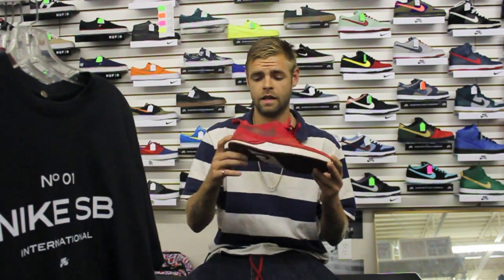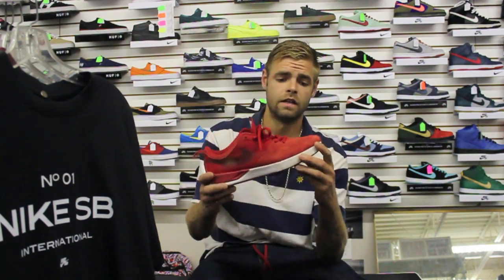Sturgill Horn Product Review- The Winston BA Project